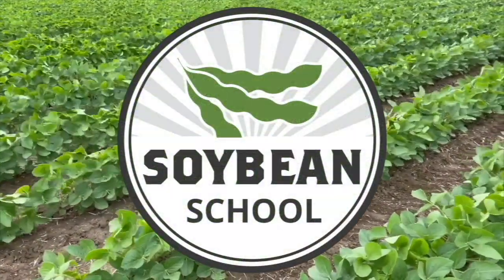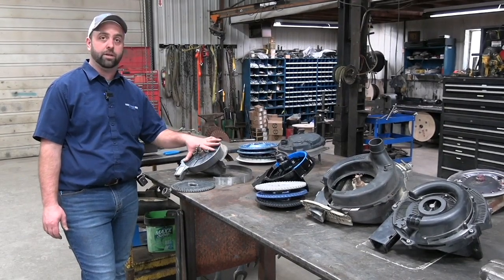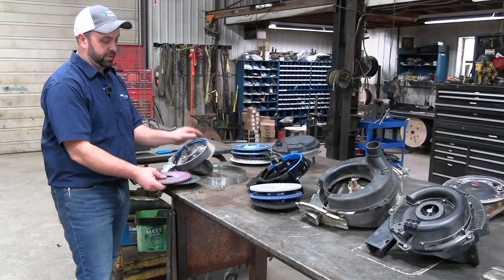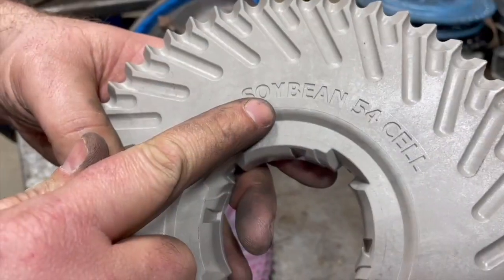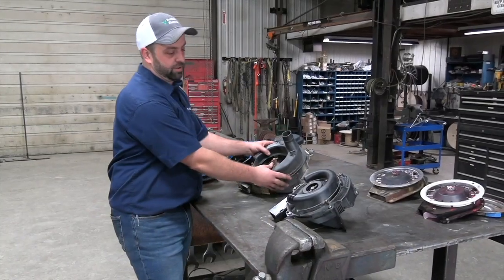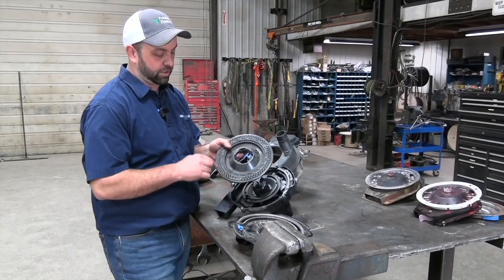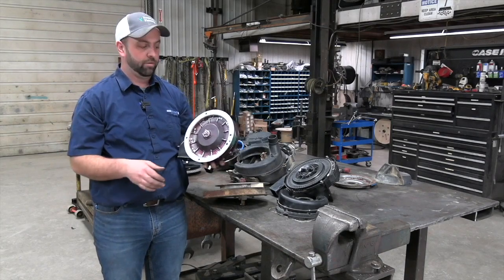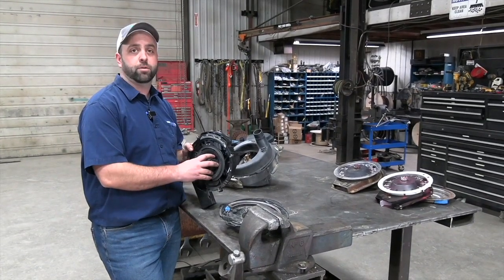Soybean School: Prepping seed meters for planting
The seed meter is the heartbeat of the planter. Research from Precision Planting indicates that one per cent singulation accuracy can equal plus or minus two bushels in the field.

On this episode of the RealAgriculture Soybean School, Cullen Tinline, from Kearney Planters, looks at a range of seed meters and offers tips on what growers can do to ensure their meters are running at top efficiency as they head into the 2023 planting season.

Tinline begins with a look at a brush meter that was improperly stored after planting — the plate was left inside the meter. The number one tip for these meters is to always take the plates out, says Tinline. In this case, the plate has left the brush severely matted, but it is standing up nicely. Assessing the plates are next on the checklist. If plates are worn, meter feeding will suffer. In the video, Tinline discusses the availability and cost of meter retrofit kits, which provide a new series of plates and a new centre hub.

Next up, Tinline looks at vacuum meters. These meters are relatively maintenance-free, but he says it's important to look for wear on the cover and plate. Growers will also need to keep an eye on the seal to ensure it's supple and flexible; checking for cracks, abrasions and pinches is also recommended. It's also important that the ejector wheel is in good working order. After the plates have been removed, the seed singulator needs to be inspected for wear, ensuring holes are not being elongated. Tinline notes that this area, as well as the seal, is often full of seed treatment. It's a good practice to use mild soap and water to clean these up.

In the video, Tinline also offers tips on corn meters, including the finger pickup. Here he focusses on life expectancy of different parts of the meter — the seed brush, finger set and back plate — and the importance of checking belt condition.